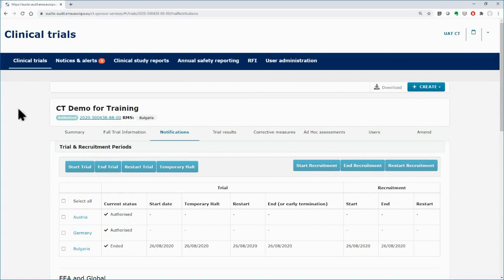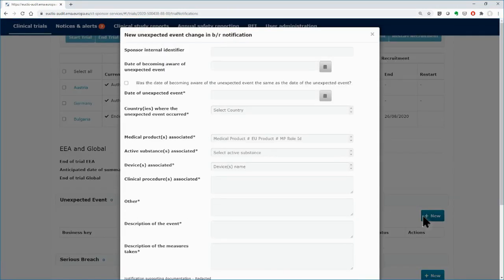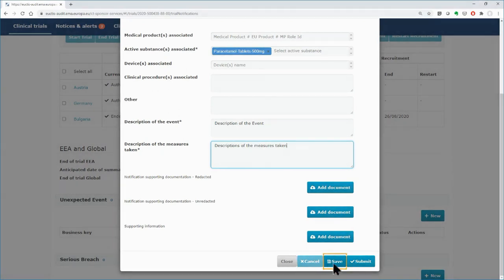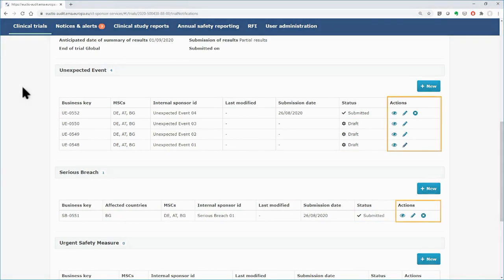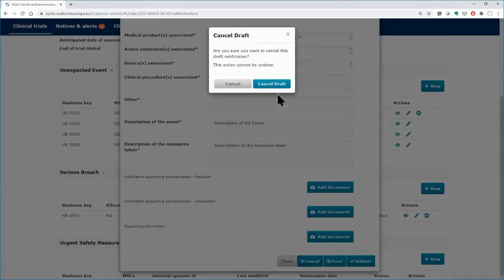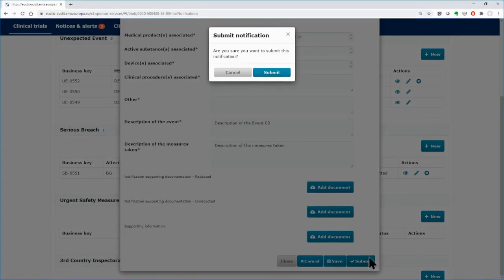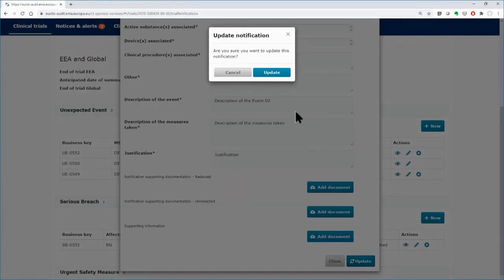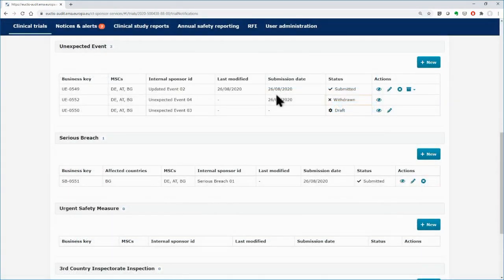CTIS Video Tutorial – Managing a Clinical Trial in CTIS Sponsor Workspace: Other Notifications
The video outlines in short the main features of the notifications’ tab, found in any clinical trial. It includes the various types of notifications, how to create a notification and the various action buttons, found in each notification.